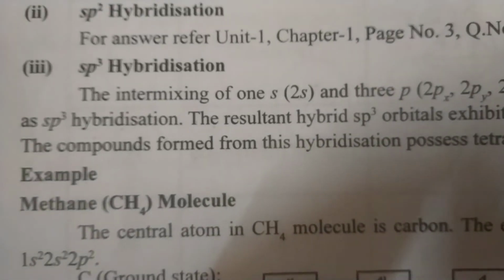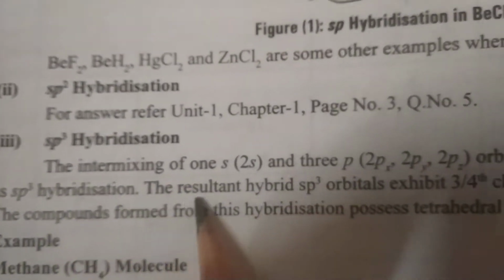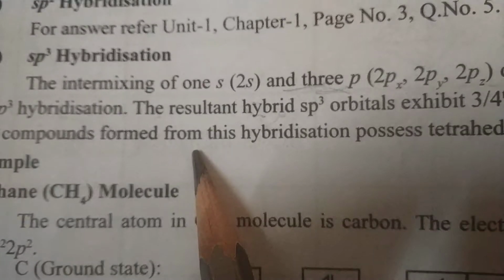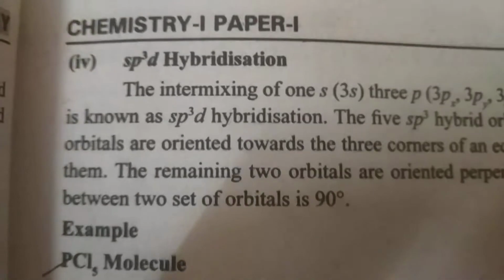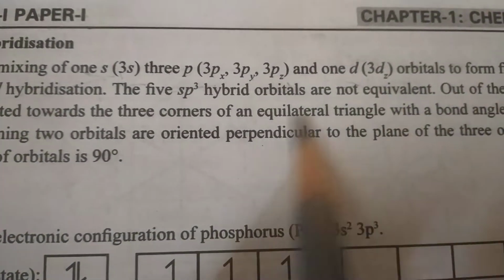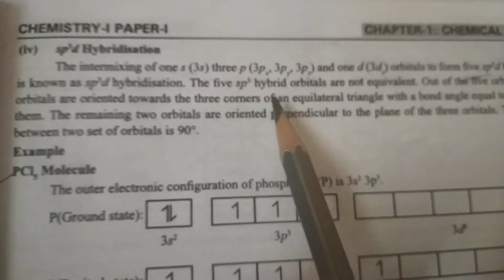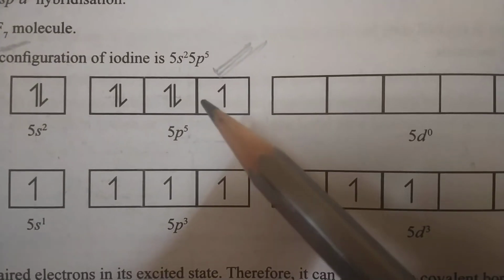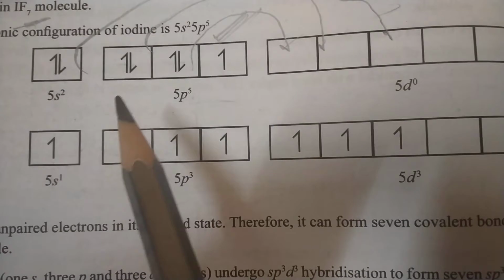HYBRIDIZATION SP3, SP3d, SP3d2, SP3d3.